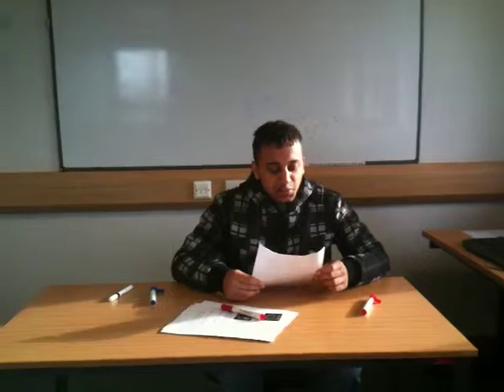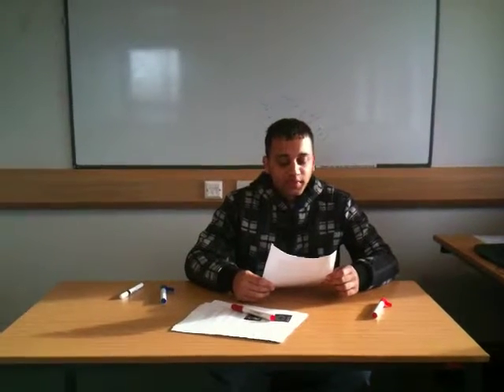Biometric and Security Part 3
IT System Support and Networking (explaining Retina, Access Control and Lock and Key Security methods)